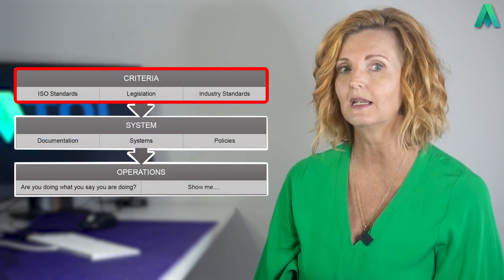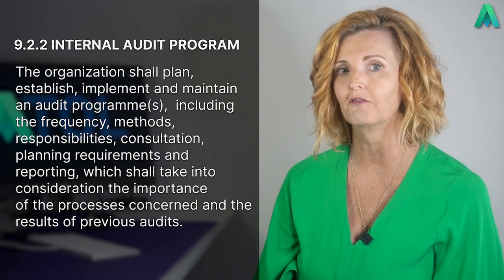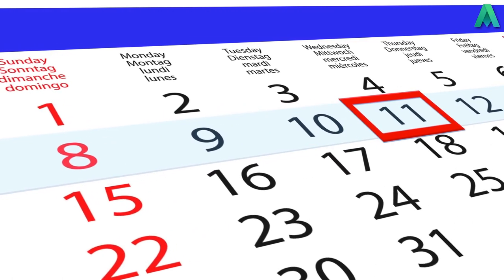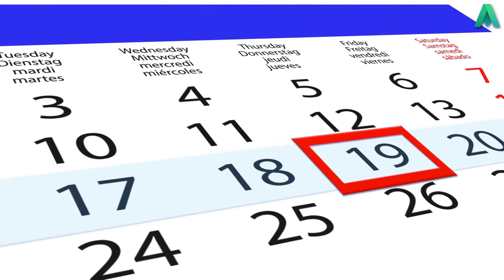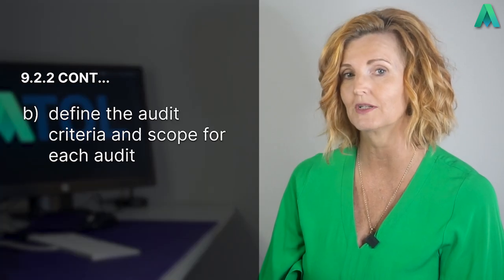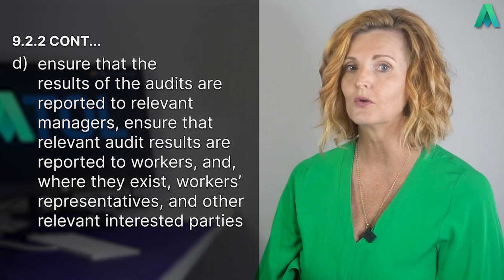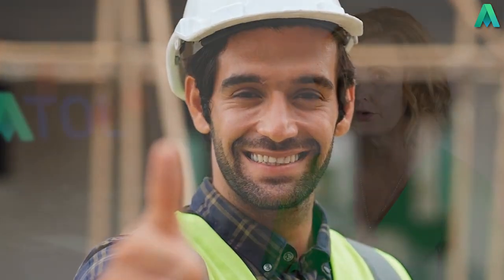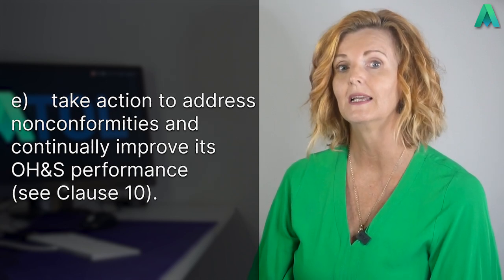ISO 45001 Clause 9.2 Internal Audit | Auditor Training Online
In this video Auditor Training Online's director and experienced auditor, Jackie Stapleton will break down Clause 9.2 Internal Audit. Welcome to Auditor Training Online! In this video, we dive deep into ISO 45001 Clause 9.2, shedding light on the essential aspect of Internal Audit within the Occupational Health and Safety Management System (OH&S).

ISO 45001 is the globally recognized standard for workplace safety, aiming to create a safer and healthier work environment for all. Clause 9.2 underscores the significance of regular internal audits to evaluate the effectiveness of your organization's OH&S management system.

Join us as we explore the core concepts of Clause 9.2, including:

- Planning and scheduling internal audits to ensure comprehensive coverage.
- Conducting impartial and systematic assessments of OH&S processes.
- Identifying areas for improvement and corrective actions.
- Verifying compliance with ISO 45001 requirements and legal obligations.

By mastering ISO 45001 Clause 9.2, you'll equip yourself with the knowledge to enhance workplace safety, prevent accidents, and safeguard the well-being of your workforce. Whether you're an aspiring auditor or an OH&S professional, this video is a must-watch.